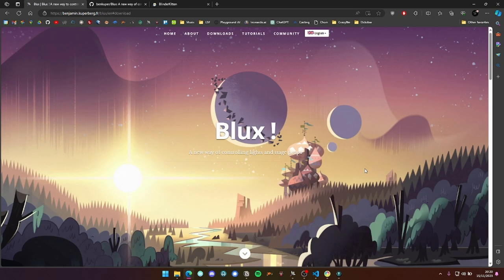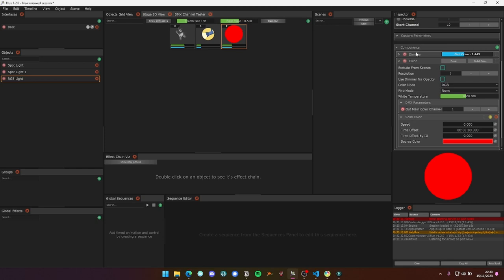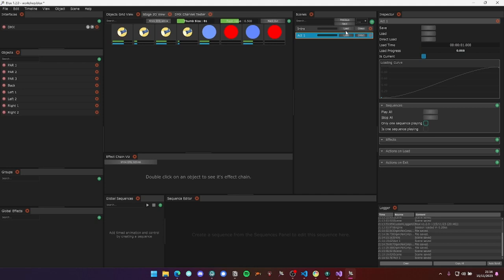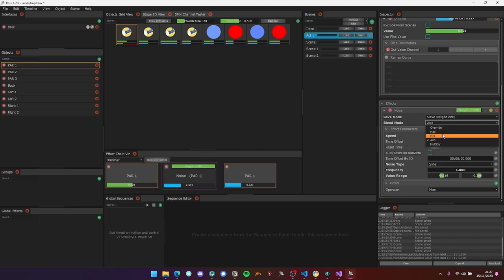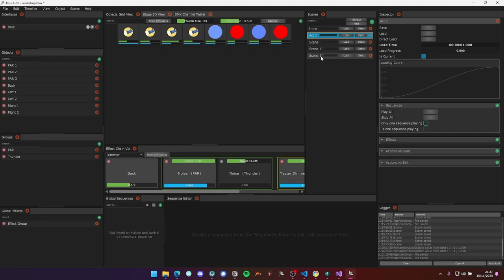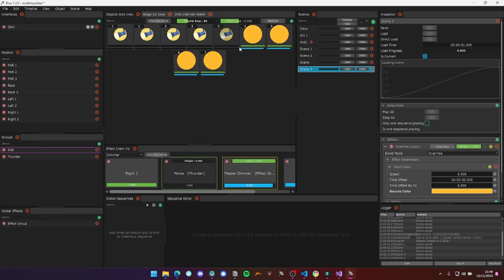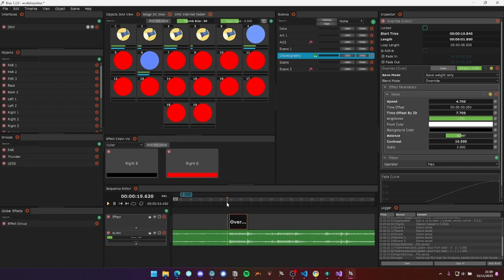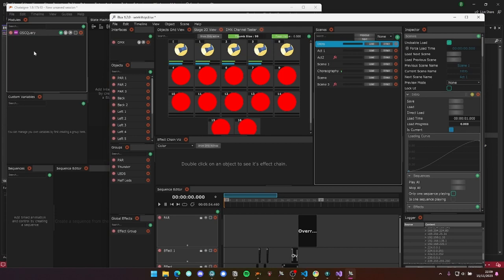Blux Tutorials - Introduction [EN]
This is the first video of  the Blux Tutorials series, showing off Blux basics, main features and philosophy.

Chapters (Thanks rumblebuffin !!)

00:00 Hello Everybody !
00:30 Download
01:34 Intro to Blux
02:41 Alternative (BlinderKitten traditional lighting software)
03:32 BLux philosophy
04:05 DMX Interface
05:20 Objects (aka lights)
07:30 Object Settings
08:28 Components
10:10 RGB Light
13:30 DMX Channel Tester
17:40 Resizing and renaming objects
18:45 Scenes
19:58 Save Scenes
20:30 Direct load (vs load), load time, loading curve
23:03 Effect Chain
25:30 Effect weight
26:30 Blend Modes (Override, add, multiply etc)
27:40 Effect chain priority order
28:10 Noise effect Demo (Speed, freq, range etc)
31:38 Compound effects demo (Noise + Noise example)
33:30 Automation example (curve maniplutation)
34:57 Groups
35:55 Group effects
38:00 Time Offset (by ID)
39:38 Global effect (master dimmer example)
41:36 Scene effects
42:48 Filters (ID, group etc)
45:50 Manipluating effect by weight
46:50 Save mode (weight only, exclude etc)
50:12 Colors and Patterns
54:38 Re-ordering by group
55:40 Multiply colour effects
57:20 Effect chain drop down (dimmer, colour, etc)
58:10 Scene sequences
59:20 Audio sequence
1:00:00 Sequence effects
1:01:36 Fade out
1:03:41 Partial masking using groups
1:05:35 Overlap fading
1:06:30 Simultaneous effects in sequence editor (and priority explanation)
1:07:30 Animation (curve manipulation)
1:10:00 OSCQuery and interfacing with Chataigne